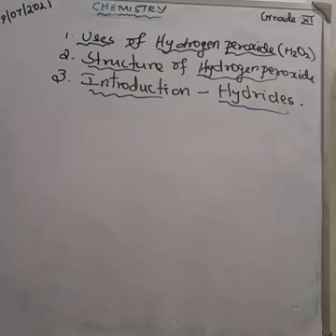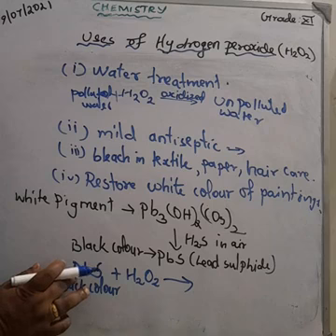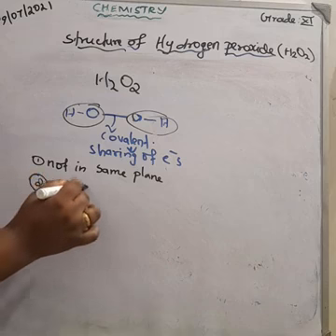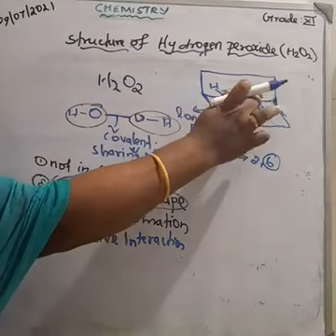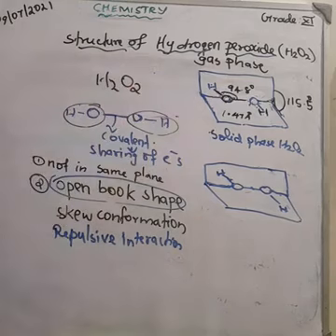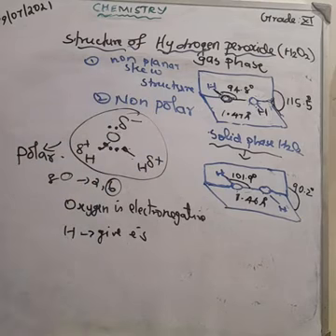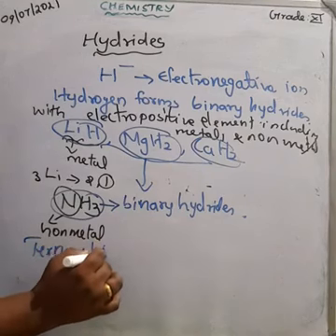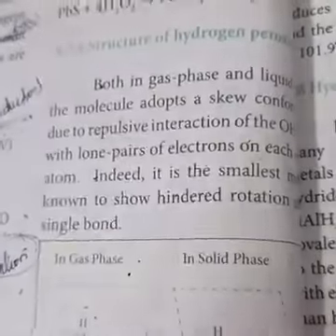Grade XI - Chemistry || Structure of Hydrogen Peroxide || Online Class || Bethlahem Matric School